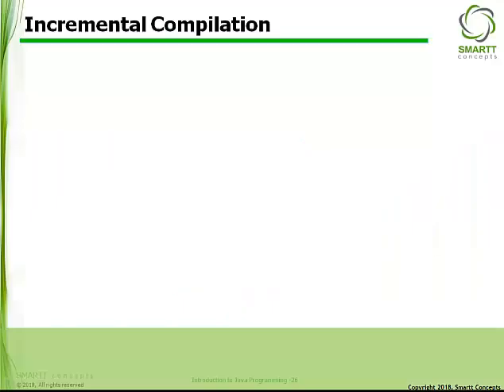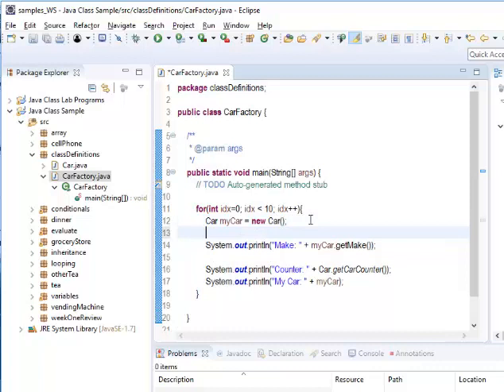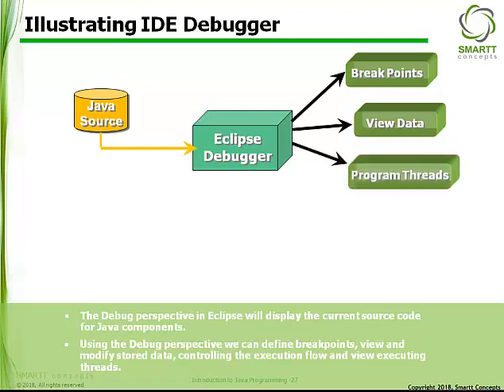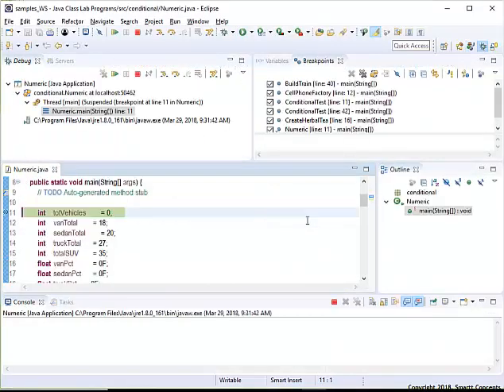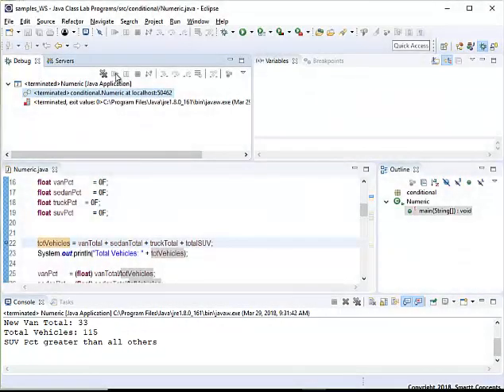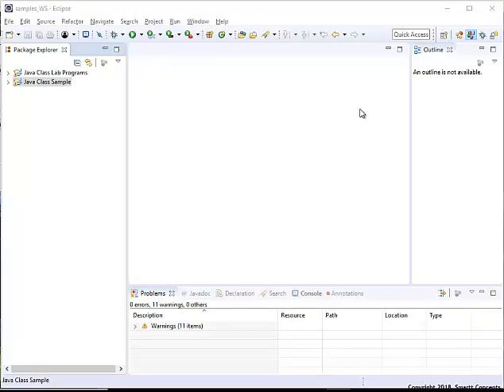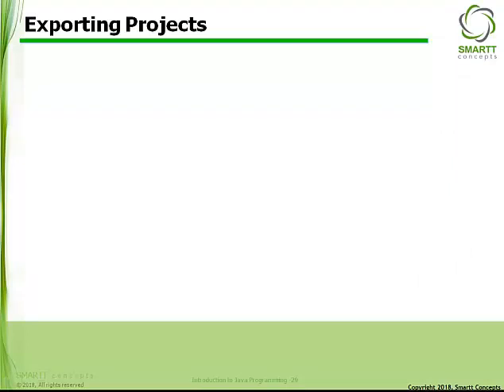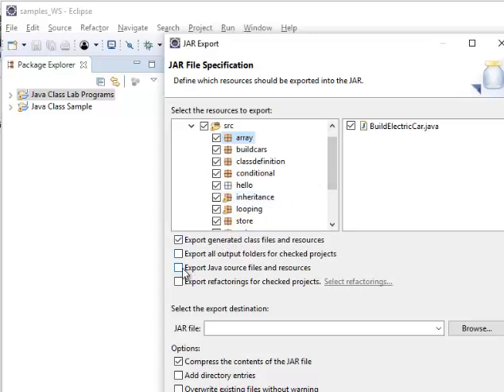Java Projects in Eclipse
Examining the usage of Java projects in Eclipse, incremental compilation, execution, debugging, importing and exporting projects.